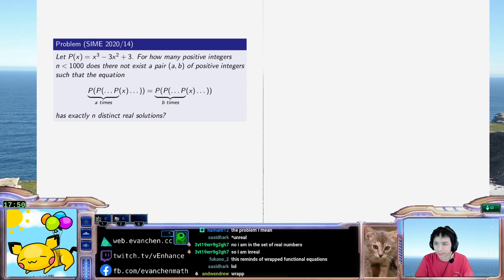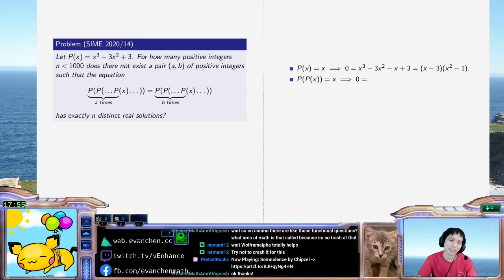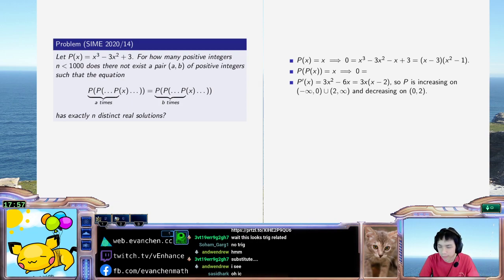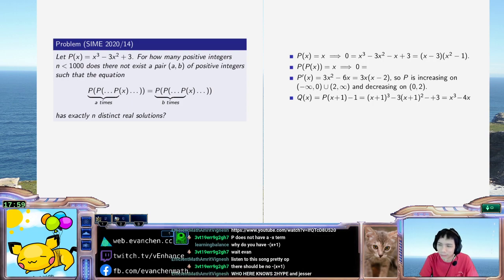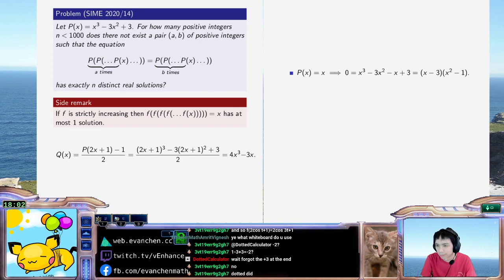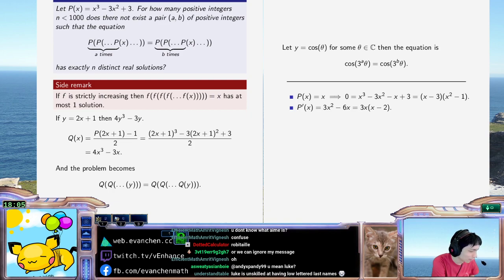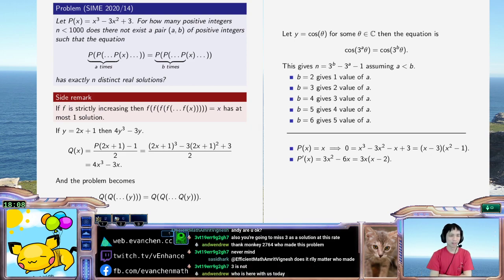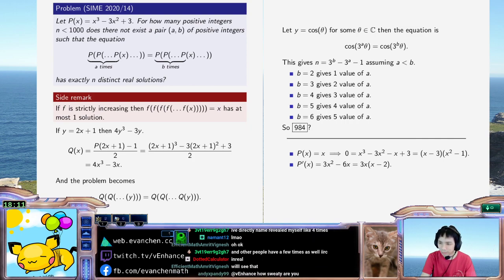SIME 2020/14: TRIPLE ANGLE MAGIC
An unusually well-disguised trig substitution on a problem with 0 solves.